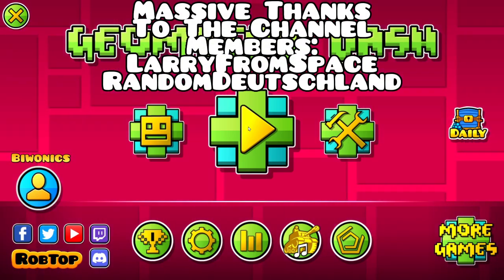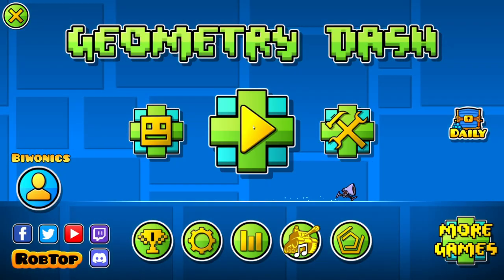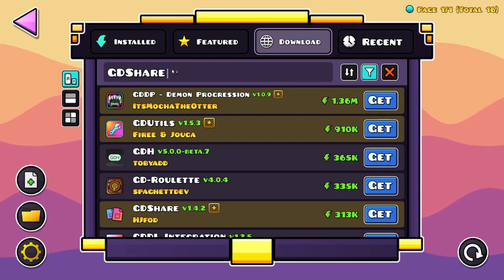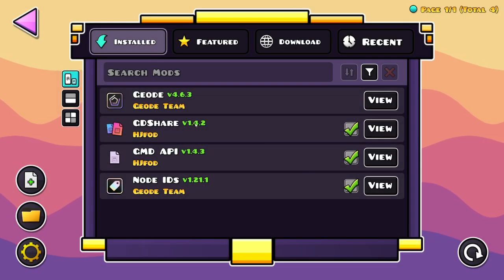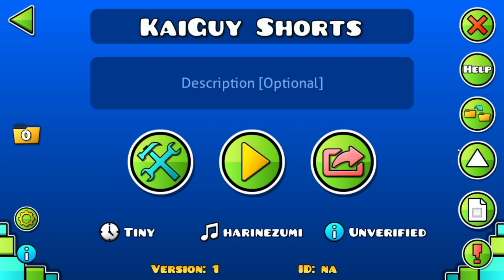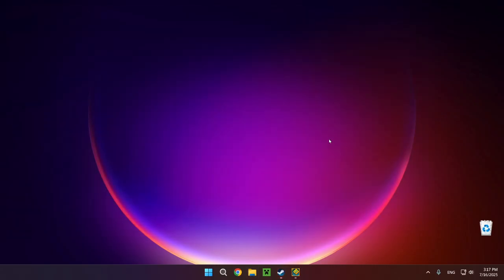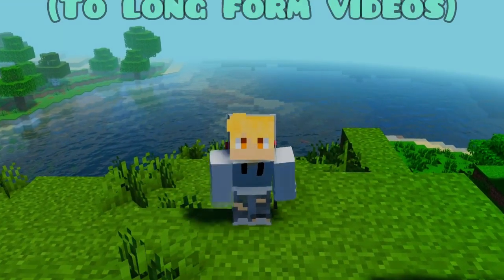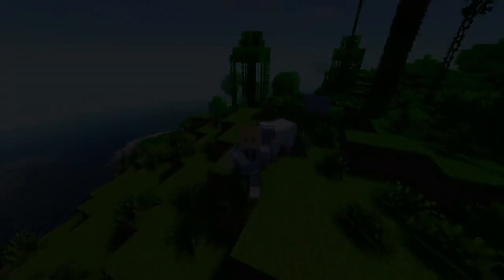How To Download And Install GDShare For Geometry Dash 2.2074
Info:
In today’s video I’m going to be showing you how to download and install the GDShare mod for Geometry Dash..

Categories:
GD
Geode
Geode 2.2
Geode 2.2074
Geometry Dash
GDShare
GDShare 2.207
GDShare Geode
GDShare For Geometry Dash 2.2
GDShare For Geometry Dash 2.

- Caveyn